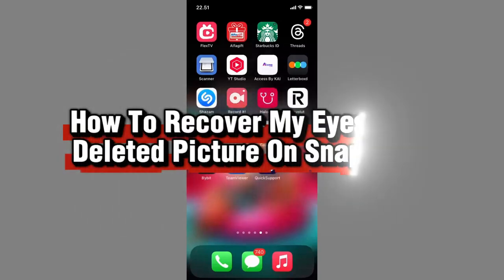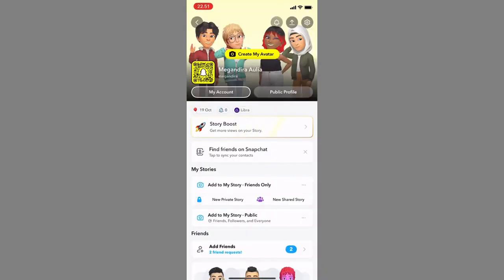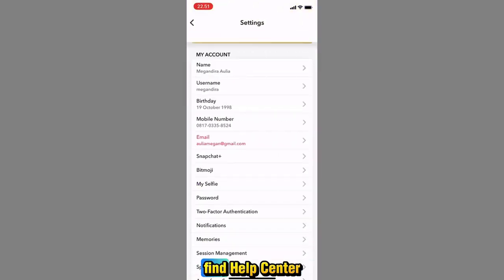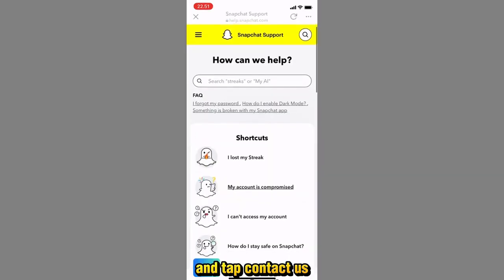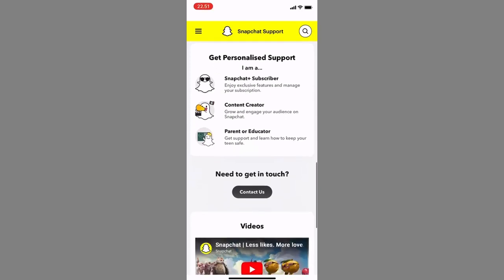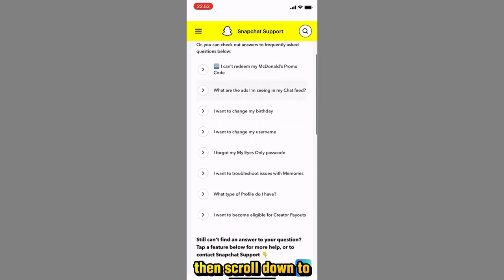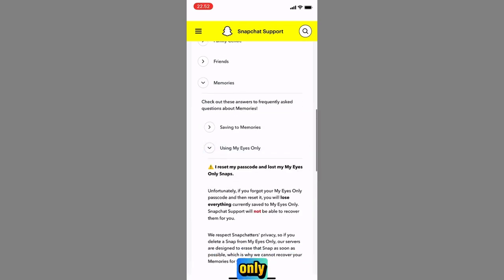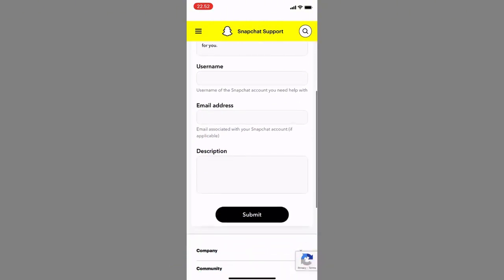How To Recover My Eyes Only Deleted Pictures On Snapchat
Accidentally deleted pictures from My Eyes Only on Snapchat? In this video, we explain the possible recovery methods, tips, and limitations so you know exactly what can and can’t be restored. Watch until the end to learn the best way to protect your private snaps in the future!